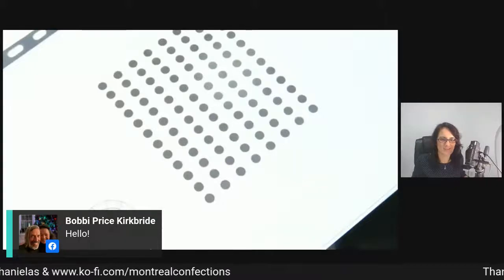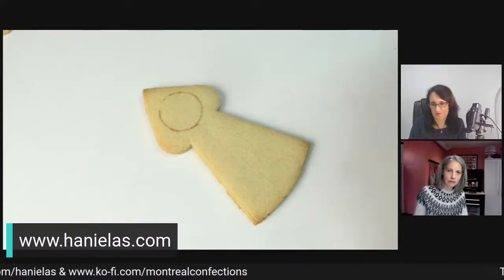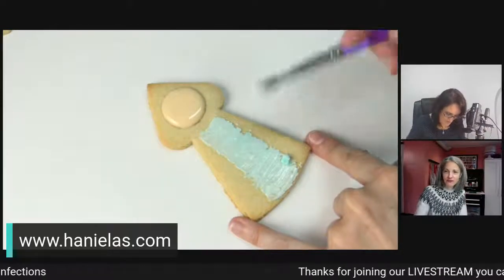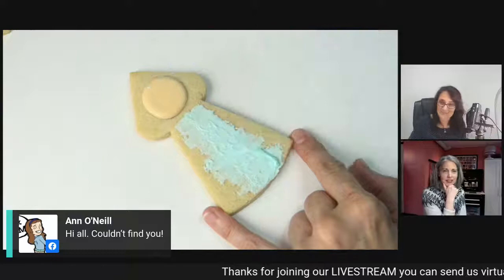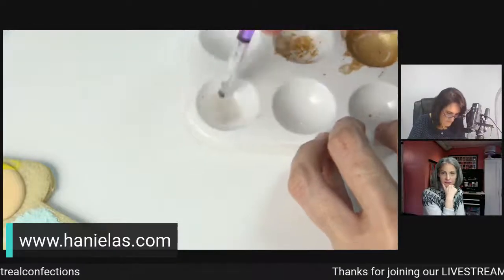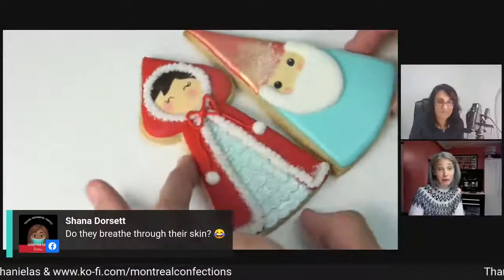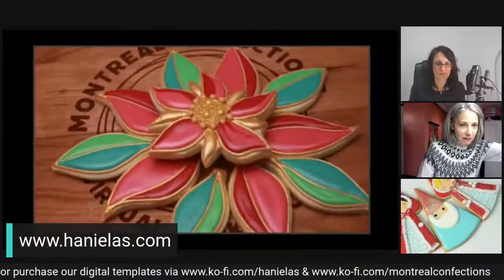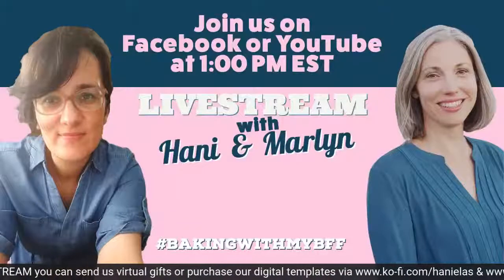Tuesday LIVE REPLAY Nov 16th - LIVE COOKIE DECORATING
Link to our paid groups for more all-access tutorials
If you miss the Livestream you can watch the replay via my YouTube channel